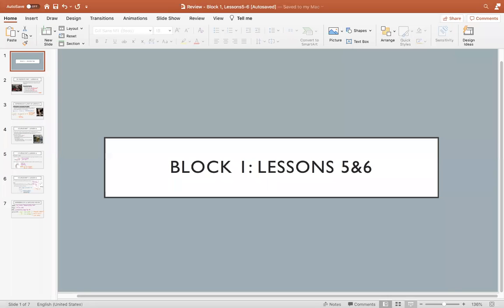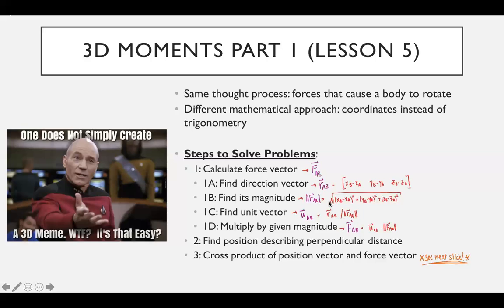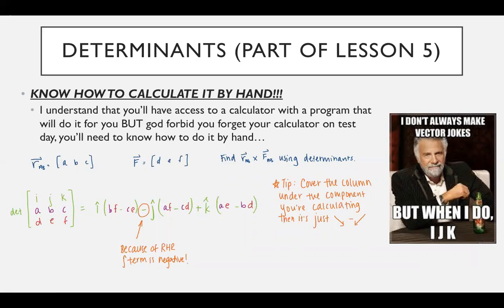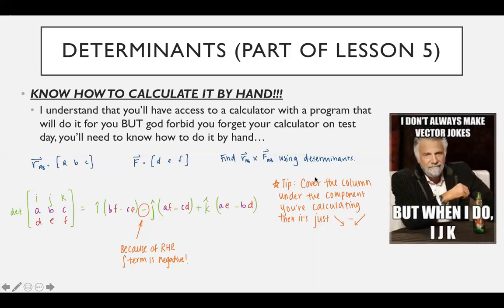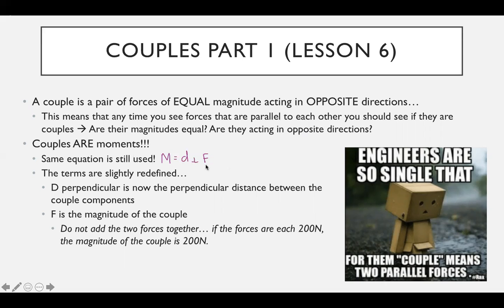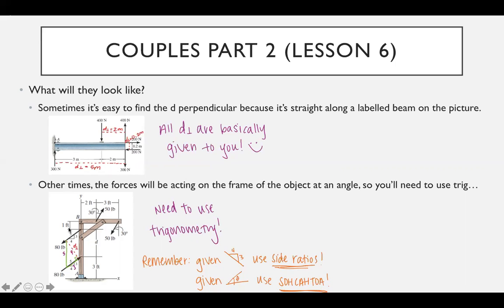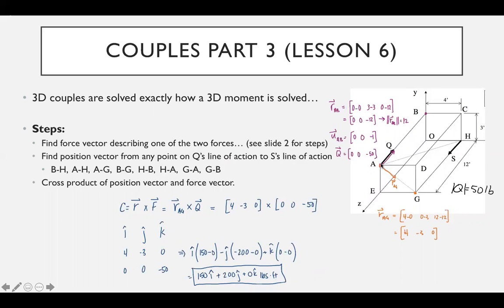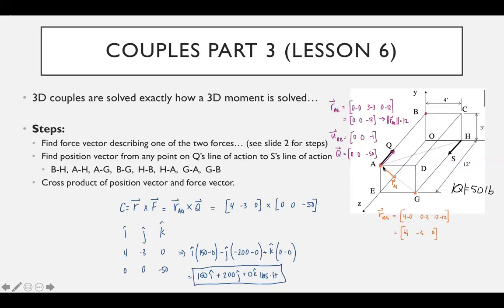3D Moments and Couple Moments